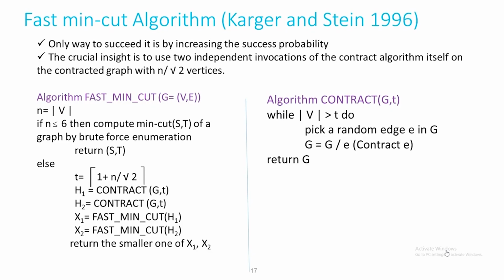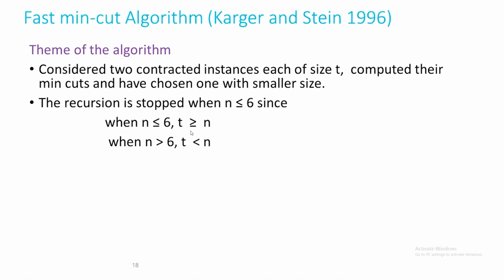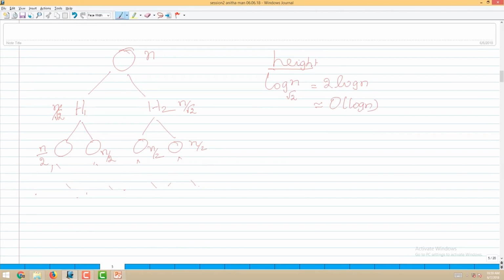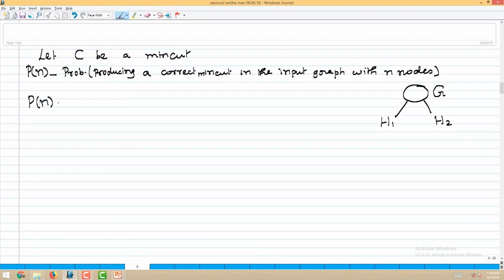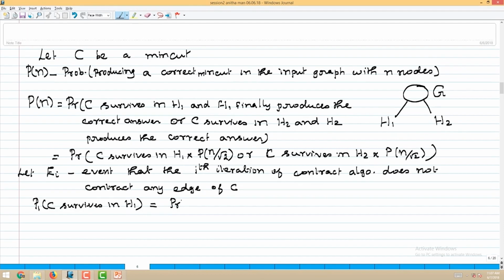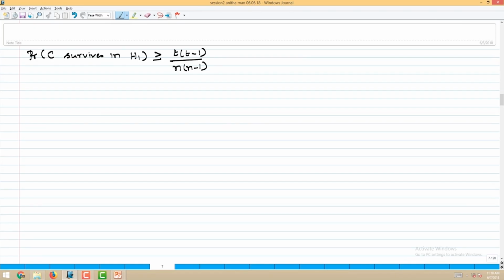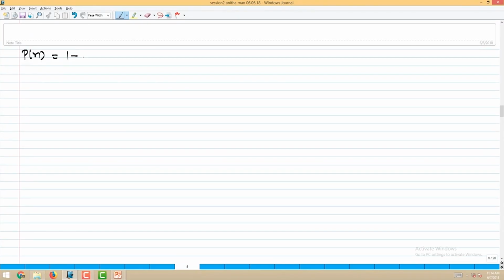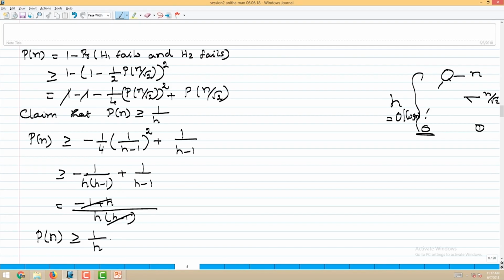Fast Min -cut Algorithm and its analysis - part -01